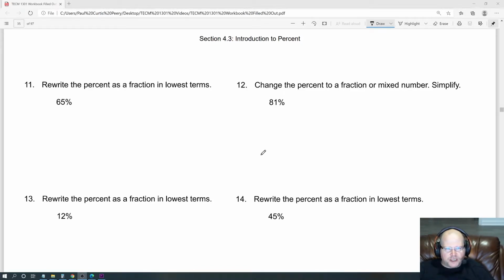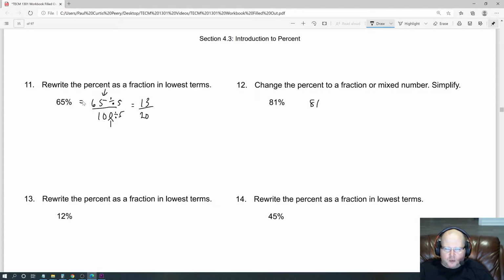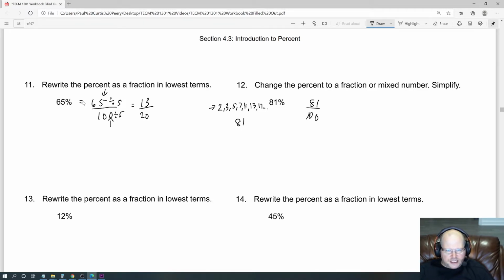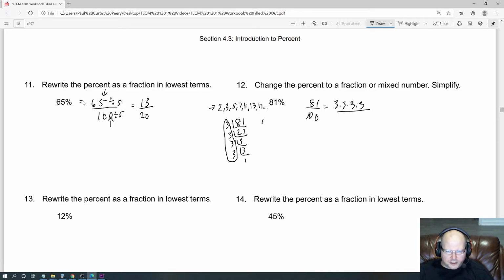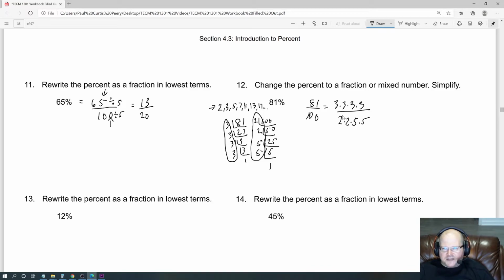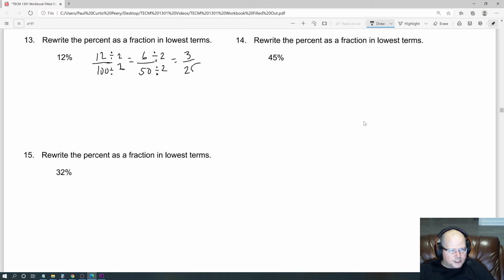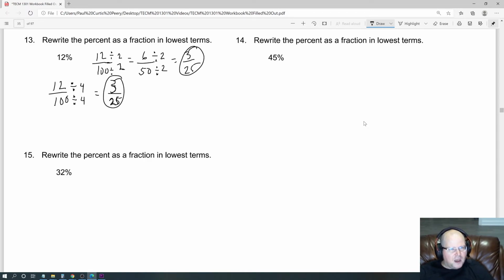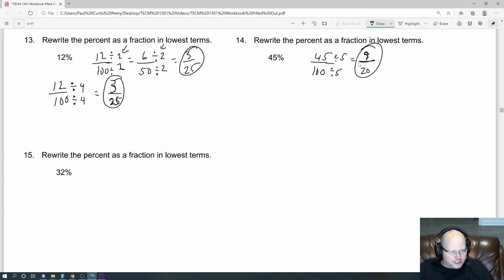TECM 1301 4 3 part 2